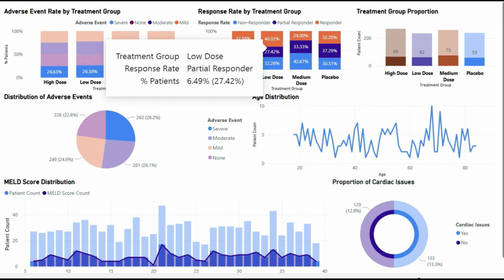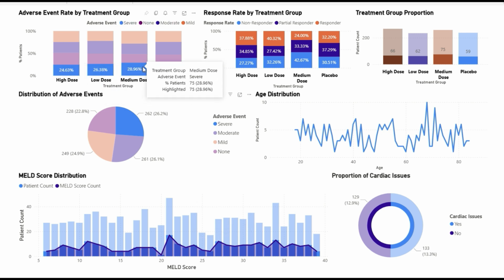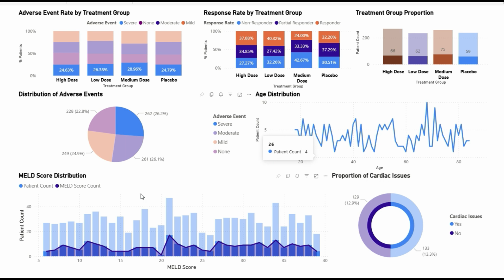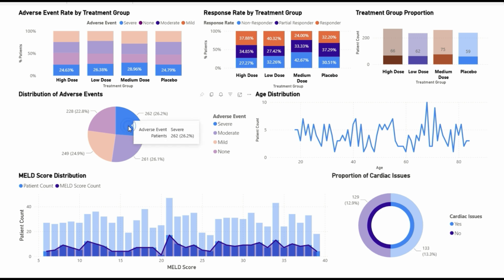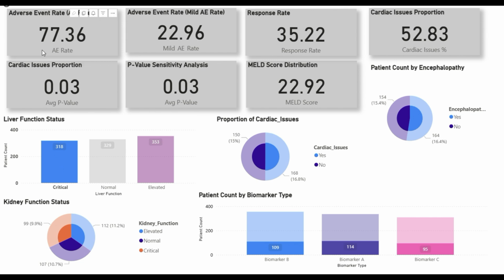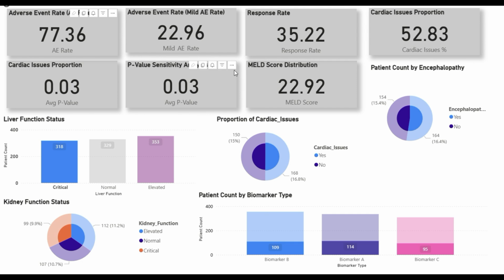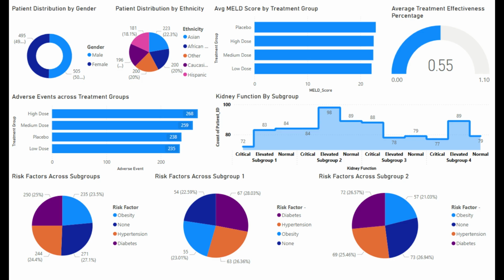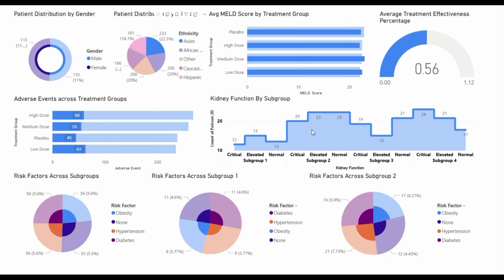Automated SDTM for Clinical Trial Data | Mushroom Solutions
SDTM standardization is a crucial process for standardizing clinical trial data to ensure clean, compliant, and insightful data is used. Manual SDTM validation is slow and prone to risk from human error, jeopardizing the result of clinical trial. This video illustrates the efficacy of Mushroom Solutions automated SDTM validation solution. Watch how this solution leverages AI for quality check, seriousness of a disease, and anomalies in observed result from a  Phase 3 clinical trial involving 1000 patients.

0:00 - SDTM Intro
0:21 - Why automated SDTM is crucial today
1:10 - Mushroom Solutions dashboard responding to high-risk scenarios
1:26 - Applying severe filter
2:42 - Applying critical filter
4:02 - Applying ethnicity filter